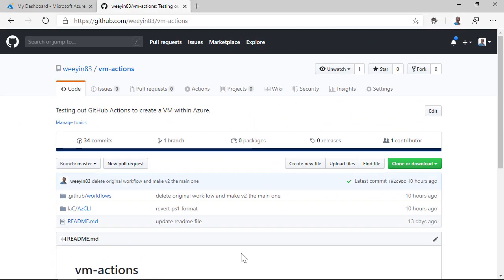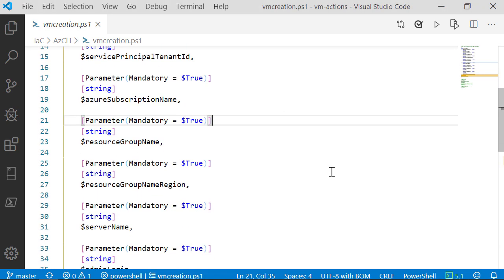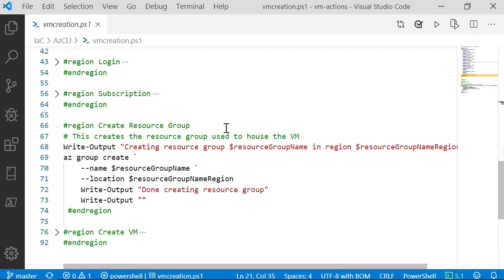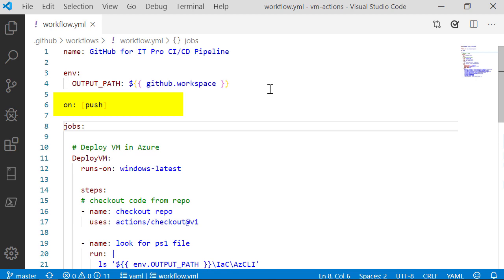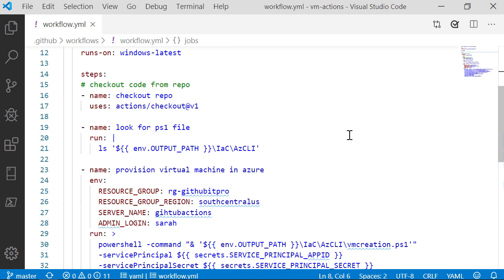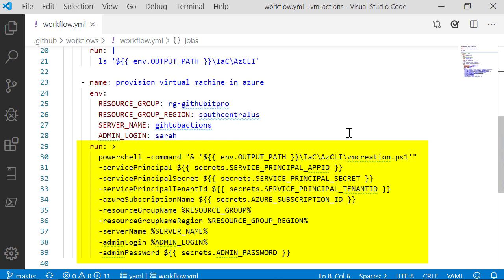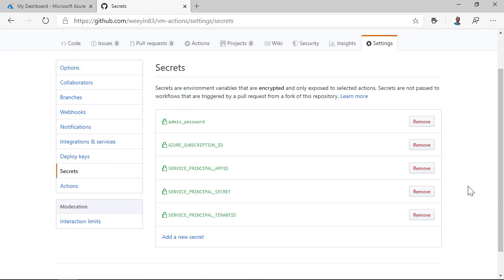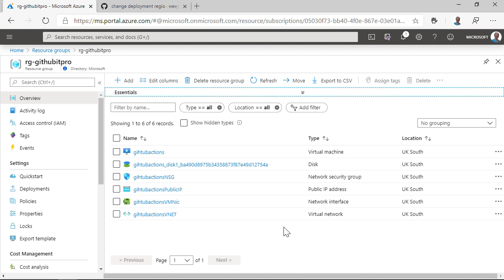Deploy a VM to Azure using GitHub Actions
At the end of 2019 GitHub announced GitHub Actions, which is a way of automating code deployment, I've been investigating how you can use it to deploy infrastructure resources within Azure.

In this short video I take you through the code and steps that I used to deploy a basic Azure Virtual Machine using GitHub Actions.

If you want to give it a try you can find my code

You can also find a written tutorial on how to implement this